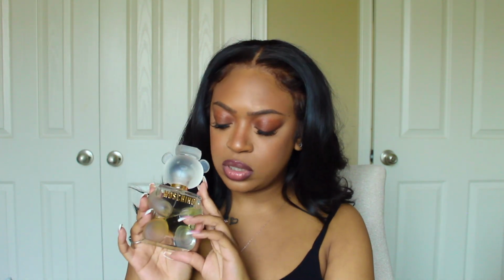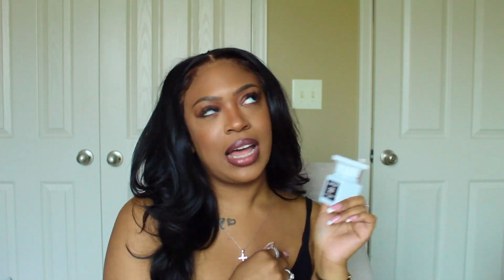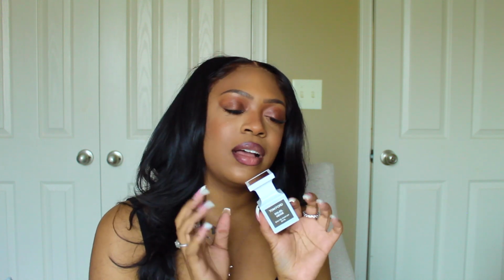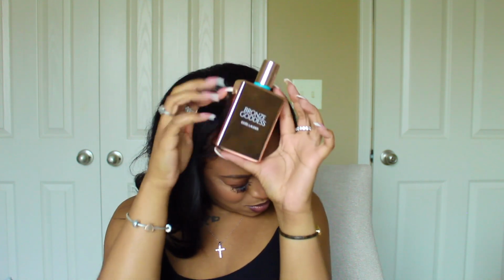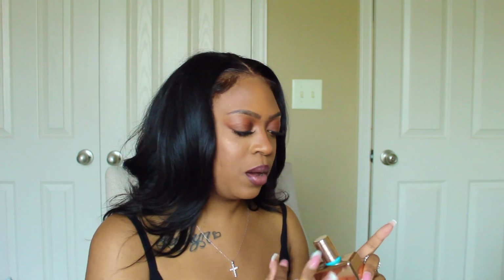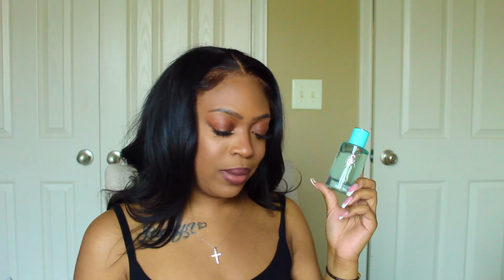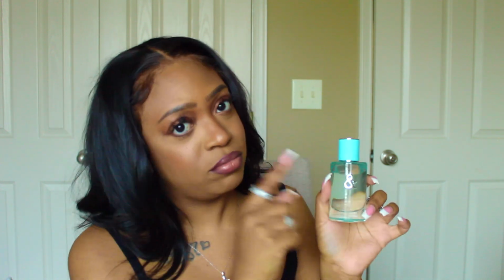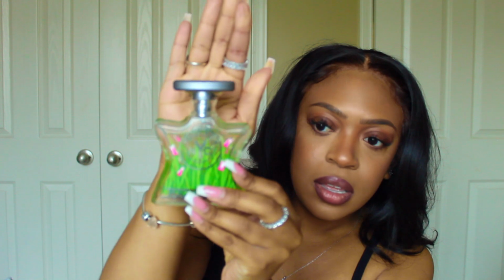LUXURY BOUJIE PERFUME COLLECTION + MY FAVORITE MOST COMPLEMENTED FRAGRANCES 2021!!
Hey Bombshellssss! I hope you guys enjoyed todays grown and sexy luxury perfume collection! I'm always looking for the perfect scent so don't hesitate to let me know your favorites in the comments below! All fragrances will be linked down below.